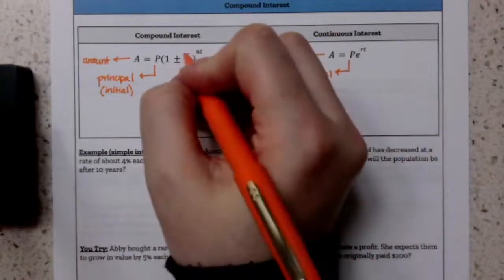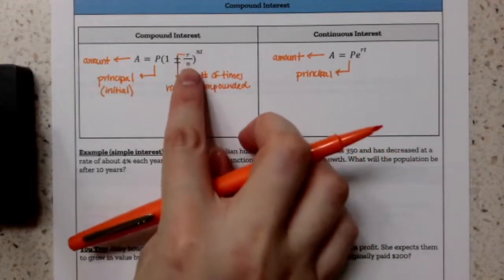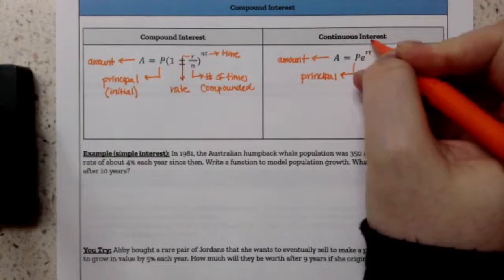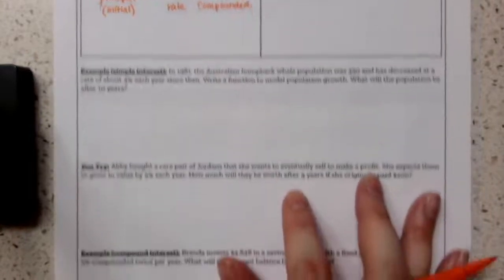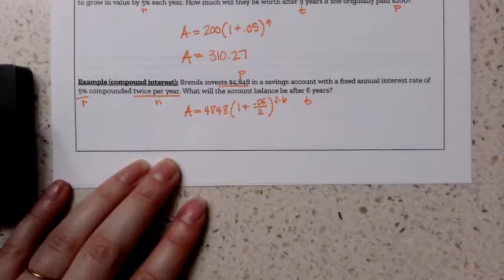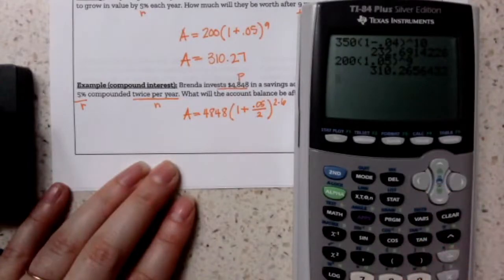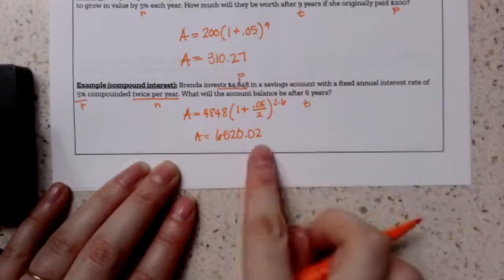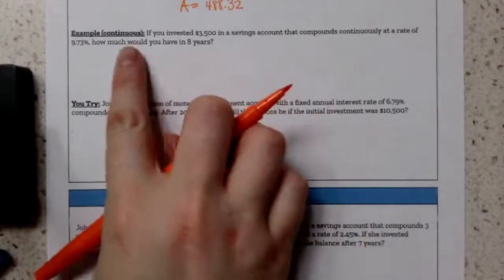5.2.2 Video Notes